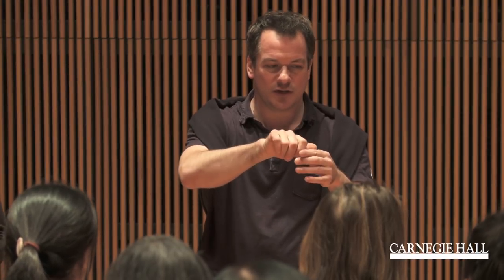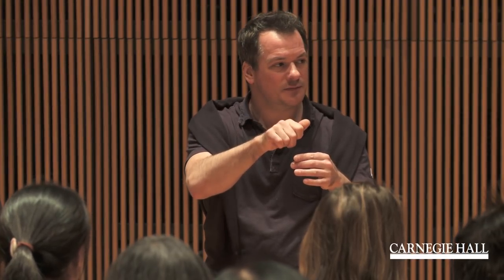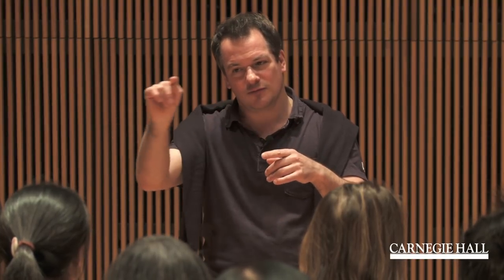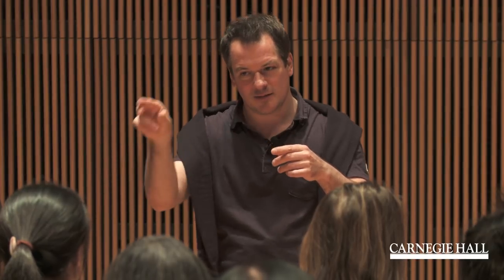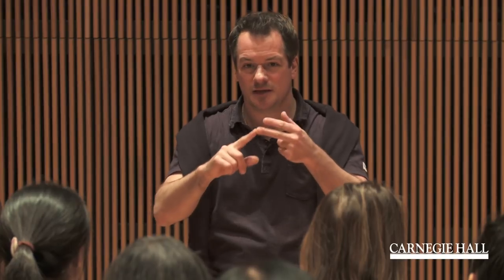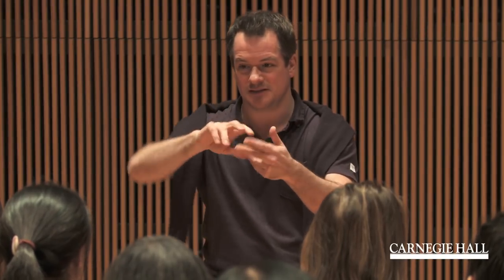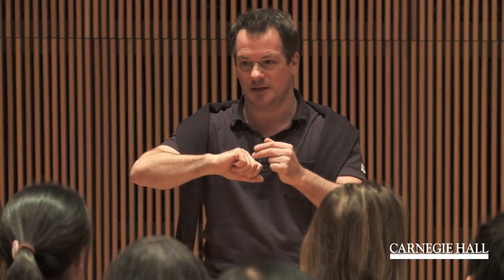How to Solve a Technical or Musical Problem: Carnegie Hall Master Class with Emmanuel Pahud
Are you making a piece of music harder than it actually is? World-renowned flutist Emmanuel Pahud discusses how musicians can fixate on difficult passages and presents his secret to conquering problem spots.

One of today's most celebrated and wide-ranging artists, Emmanuel Pahud led a two-hour master class devoted to sonatas for flute and piano and answered audience members' questions, focusing on important issues that every performing musician faces.

for more information about Carnegie Hall's workshops and master classes.